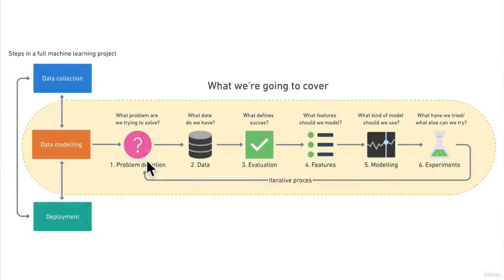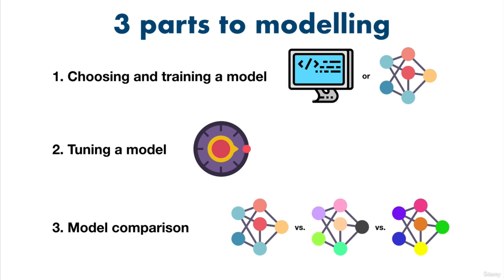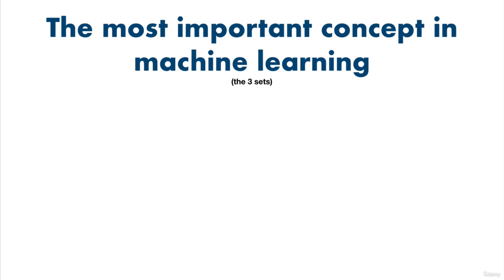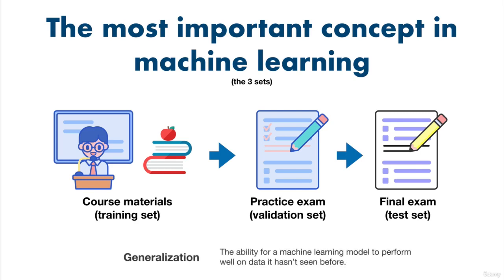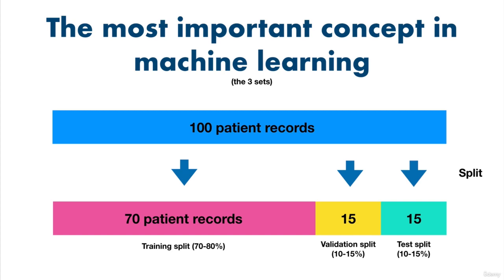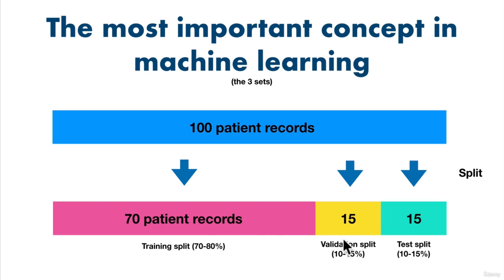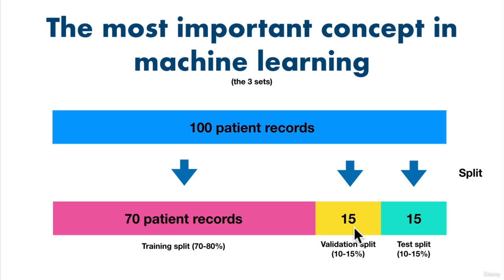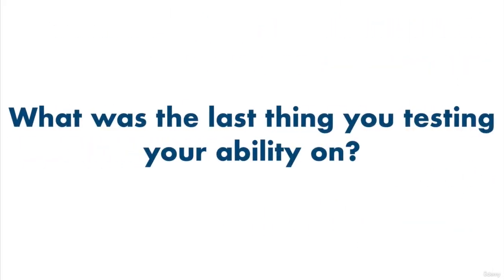008 Modelling Splitting Data